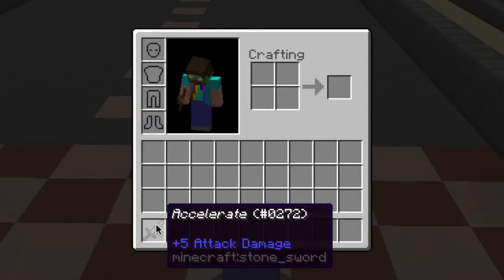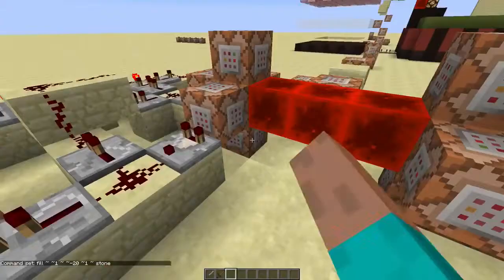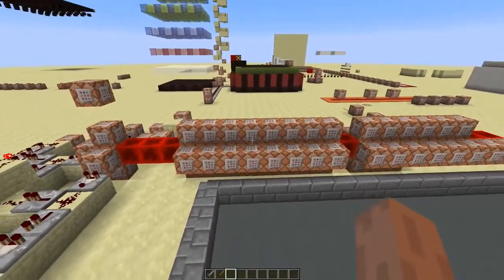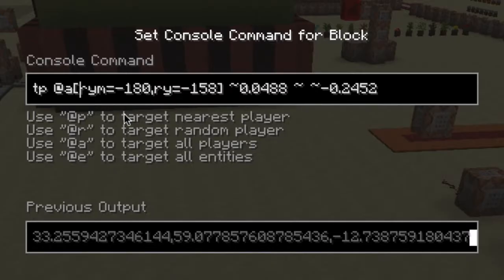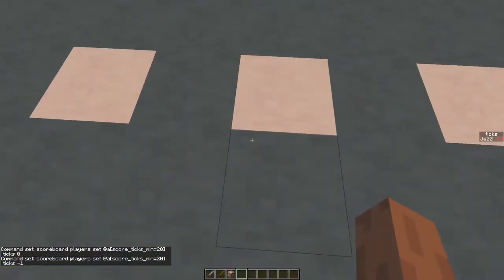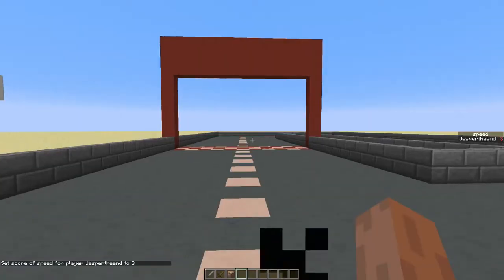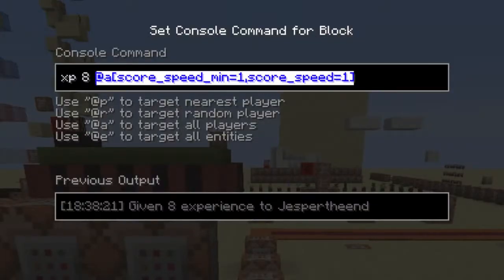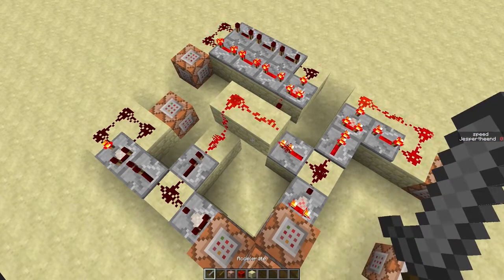I'm a car1